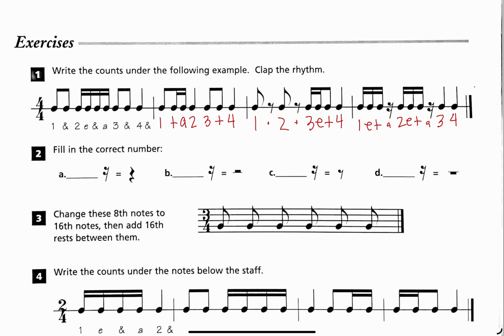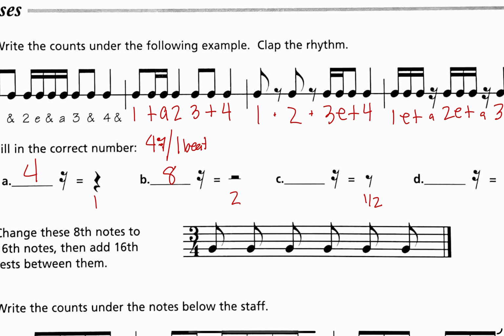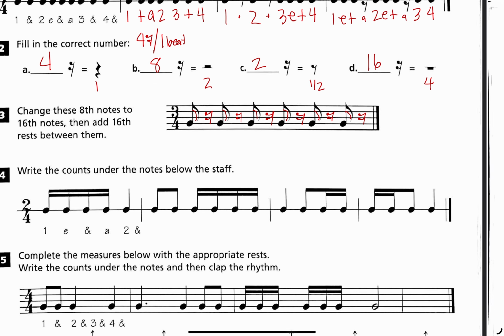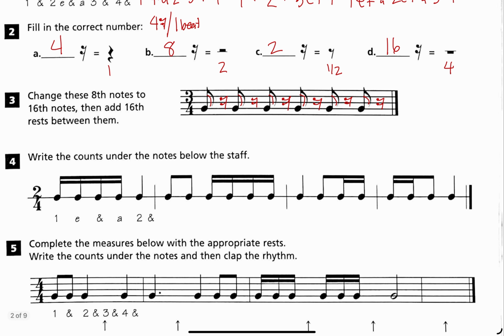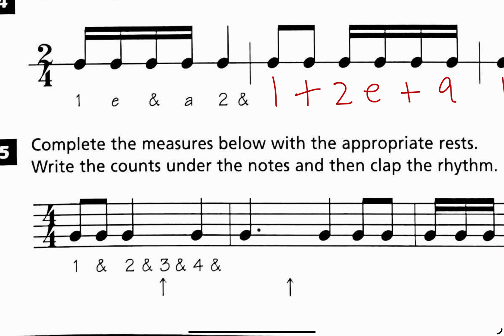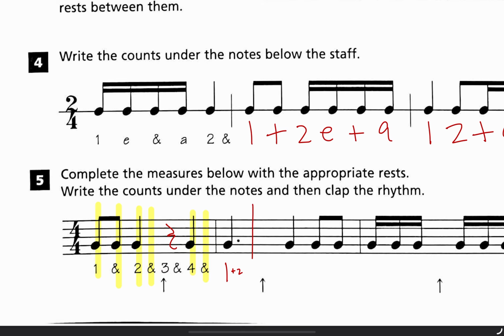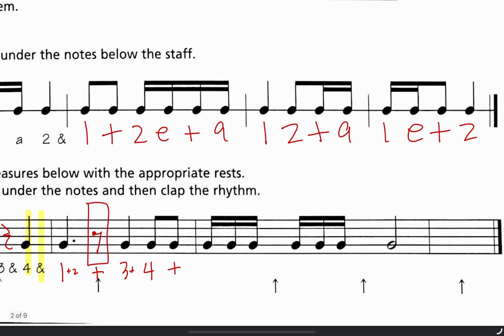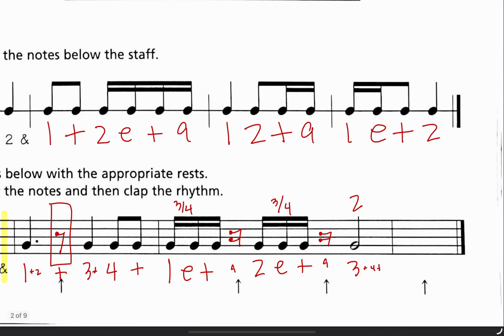Lesson 40 Corrections